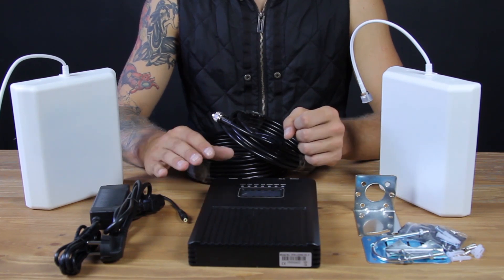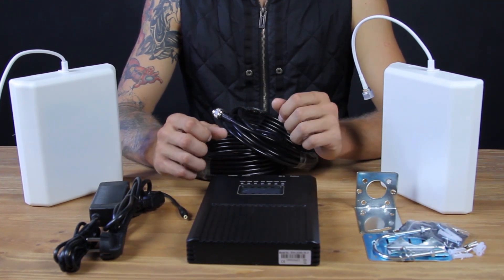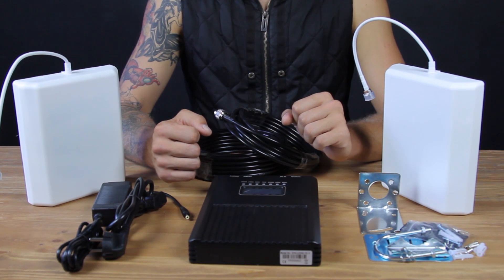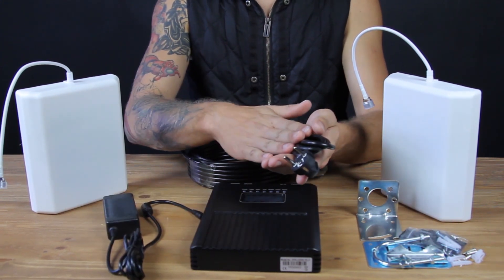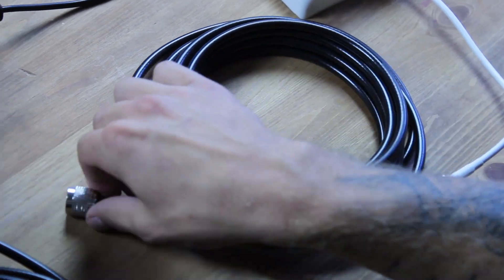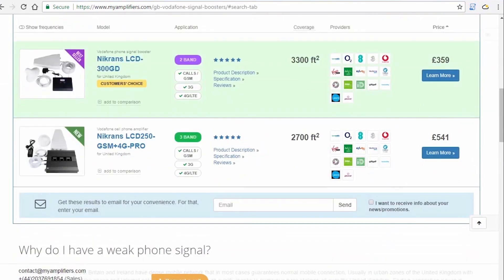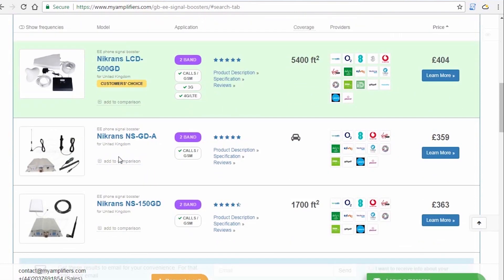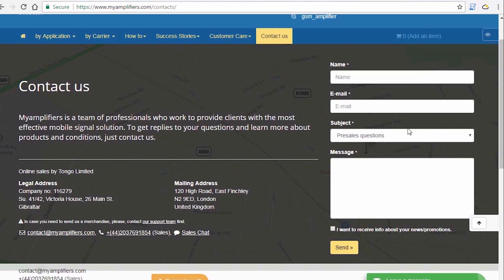Nikrans NS-600-Smart - Mobile phone repeater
The future is here! Try our brand-new penta band signal booster NS-600-Smart with LCD smart screen and enjoy the best quality of your voice calls and the speed of 3G or 4G/LTE connections. This device is compatible with all networks of Europe, Asia, Australia and Africa and suits for medium buildings up to 600m².